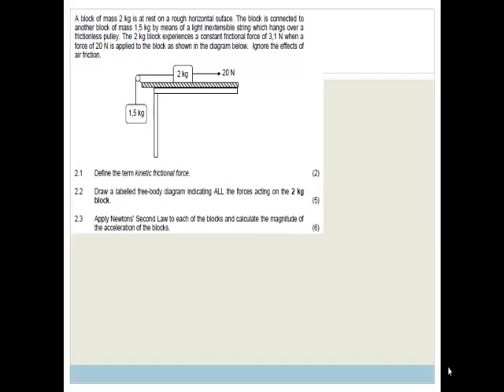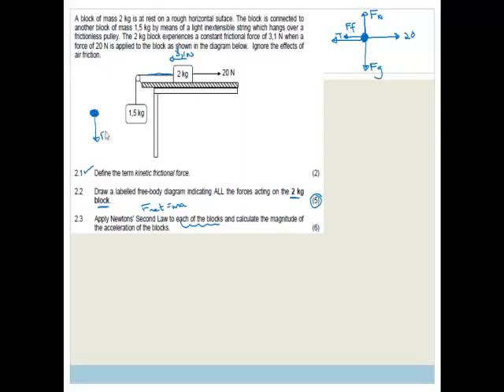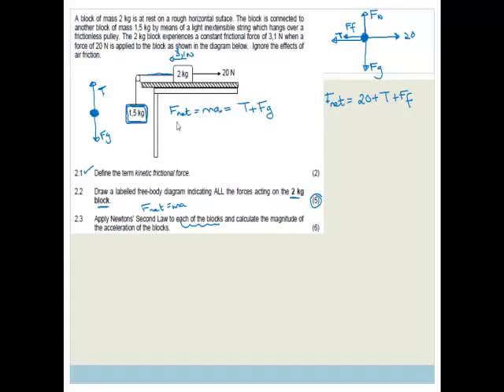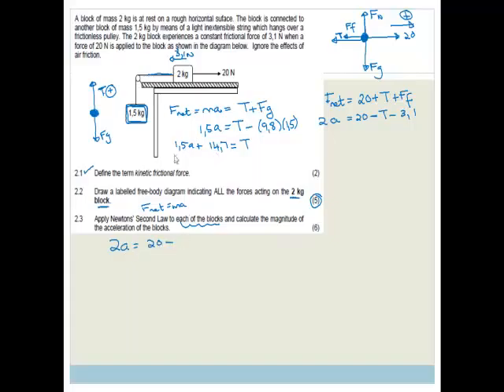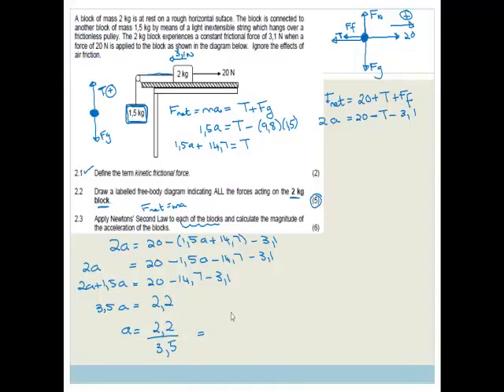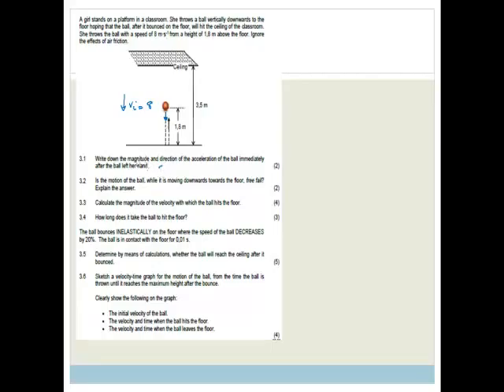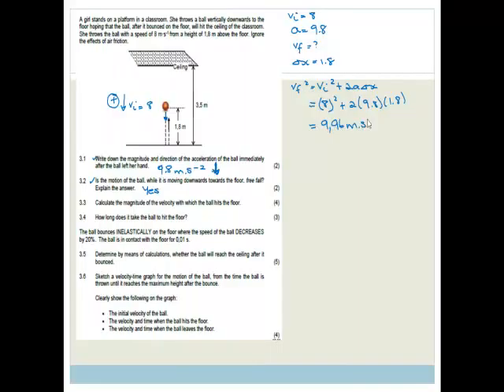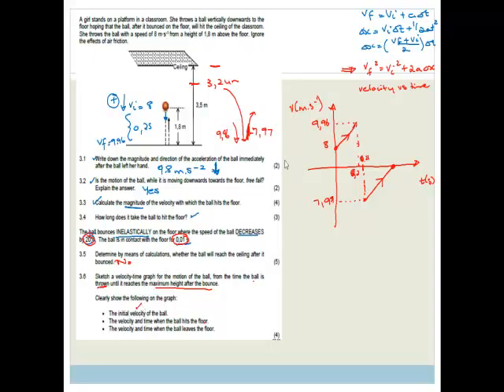Week 31 Paper 1 Long Questions Part 1